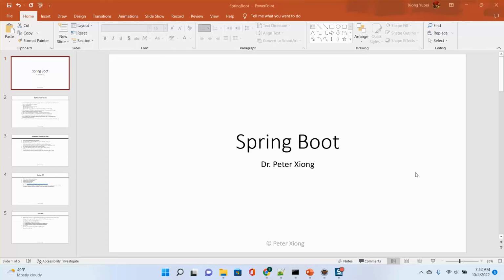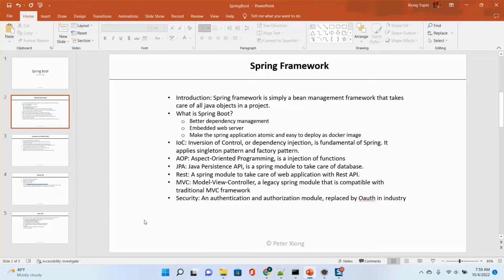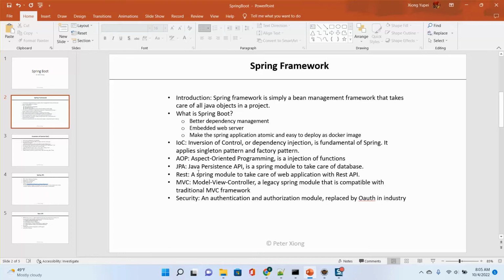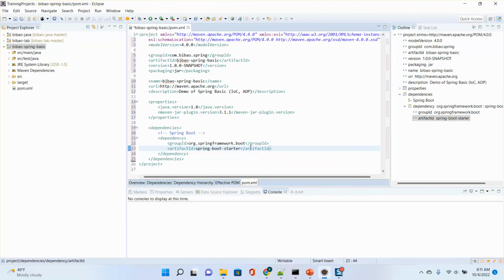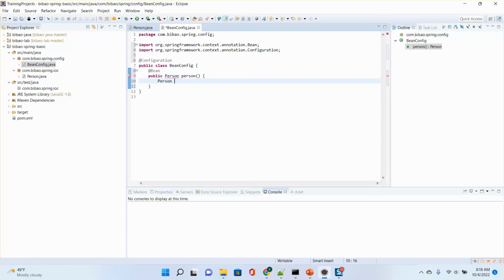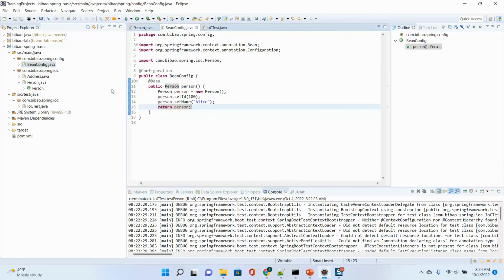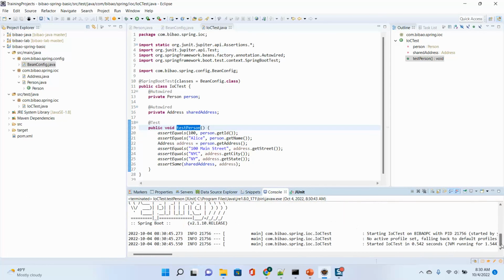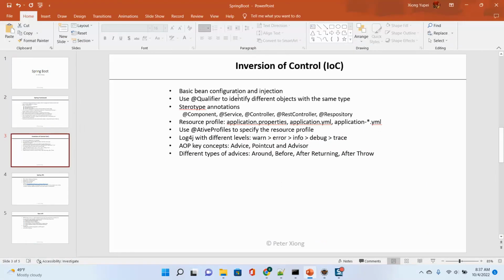Spring Boot 01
Spring Framework introduction, Spring Boot Introduction, IoC, Autowired